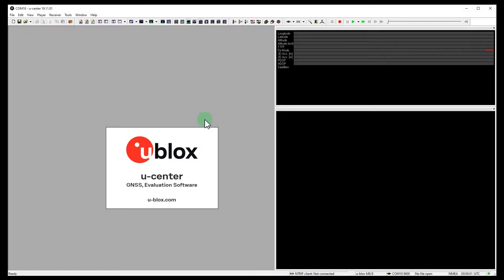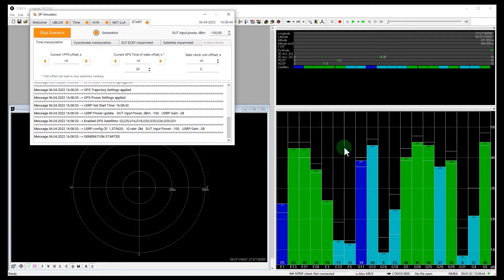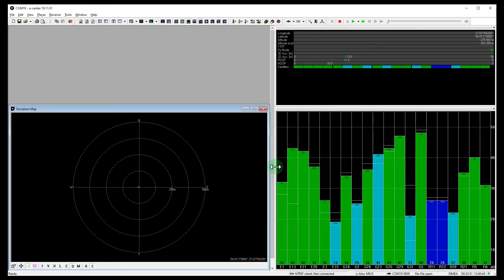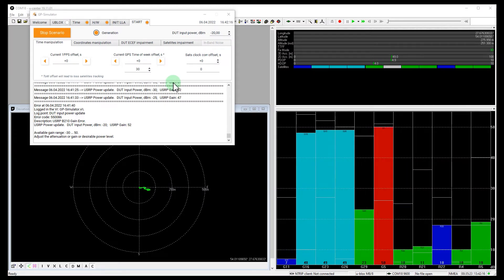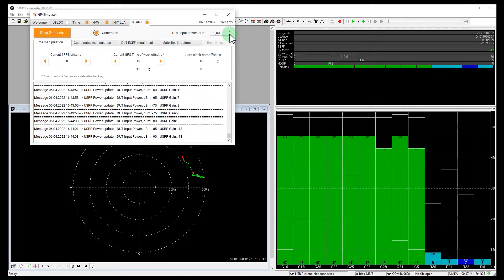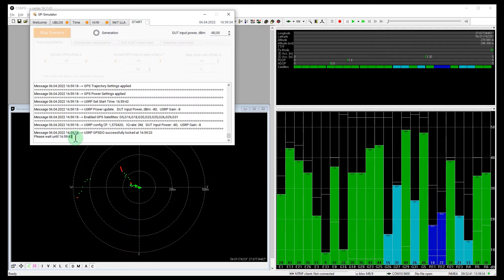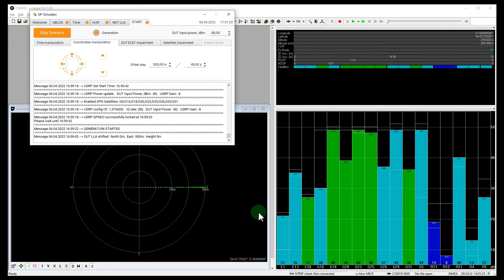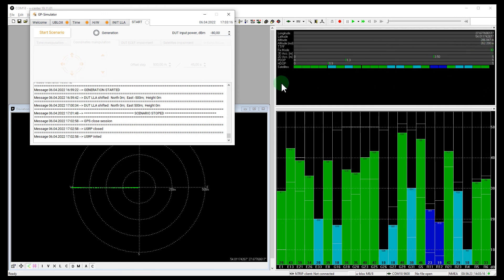2. GP-Simulator. Spoofing multi-constellation GNSS receiver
00:52 GPS + Galileo config
04:04 GPS + Galileo + GLONASS
05:51 Enabling GNSS jammer
09:03 Coherent (synchronous) GPS spoofing scenario

Here you will find more reports on GNSS receiver vulnerability testing